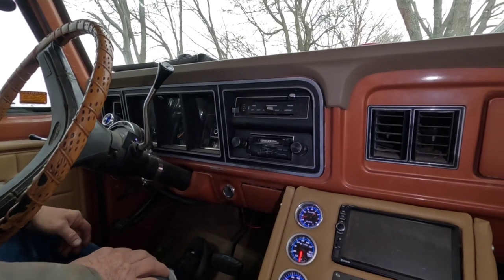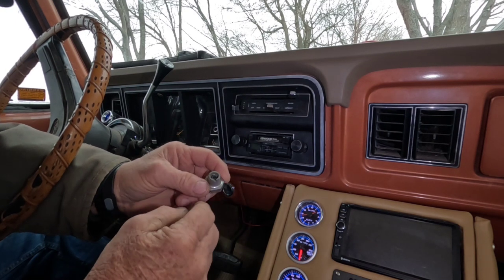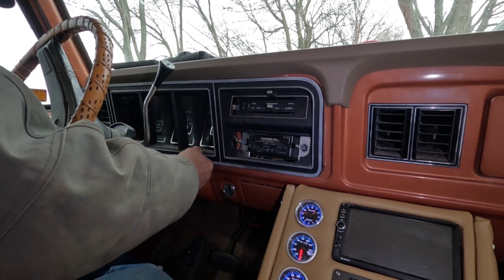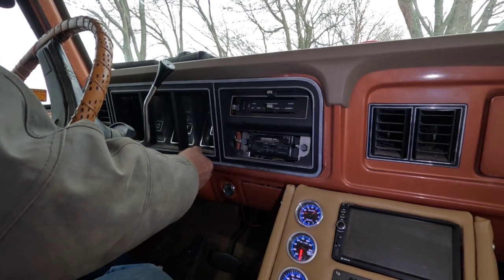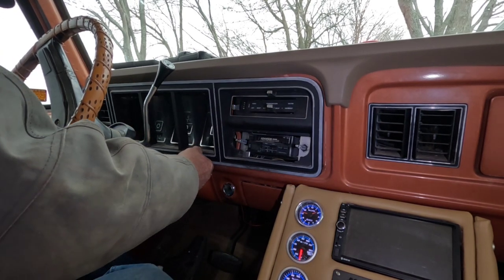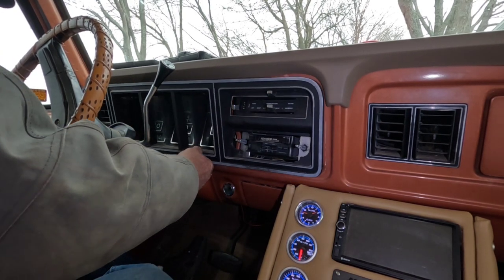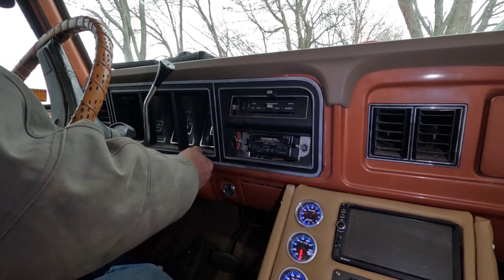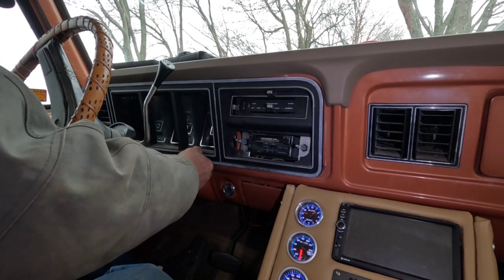New LED Dash Light Bulbs in The 77 F150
Removing trim and instrument cluster to change the LED bulbs